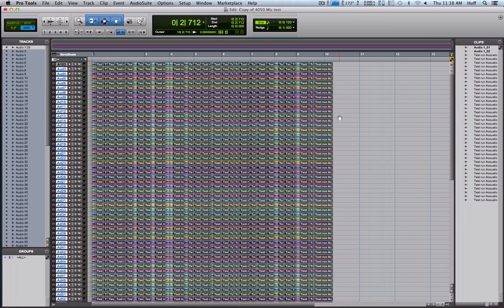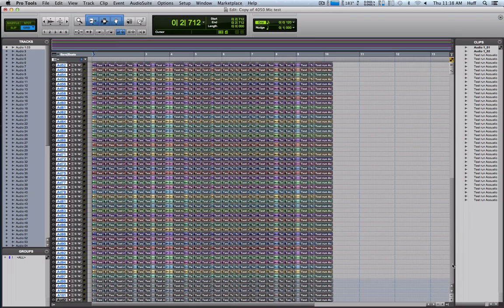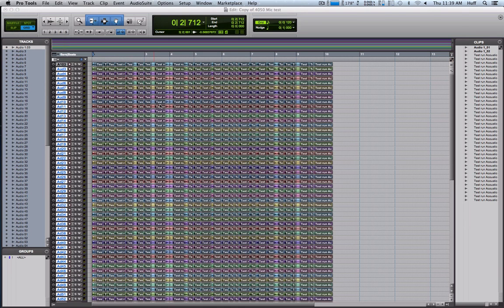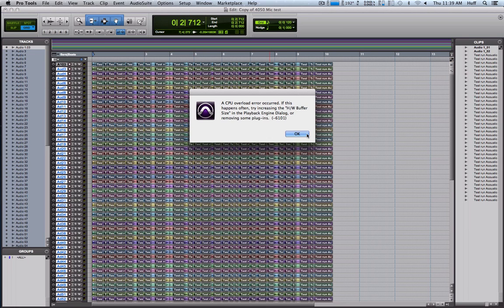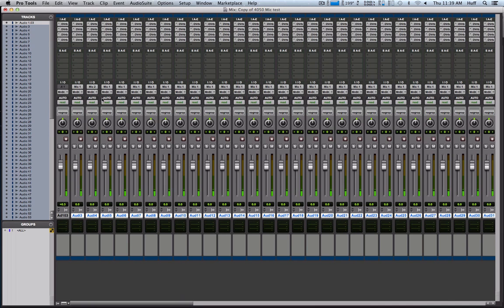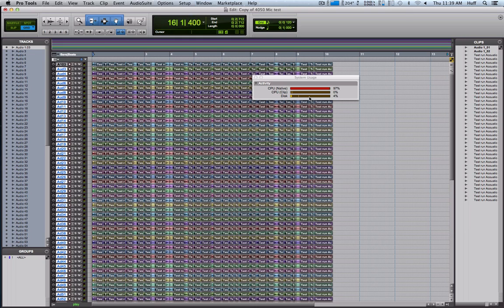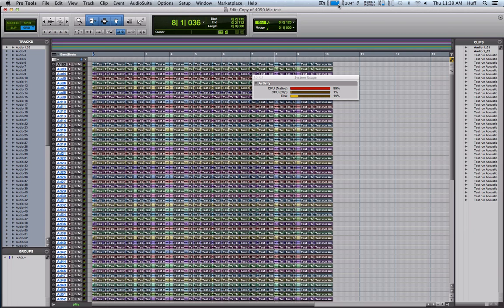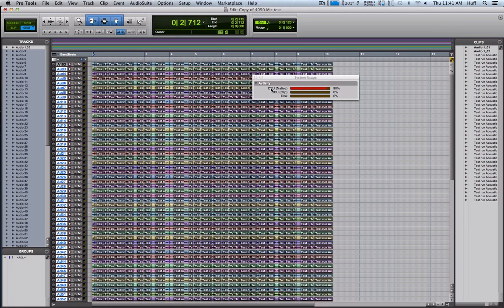Mac Mini Pro Tools Stress Test 16 Gigs of Ram